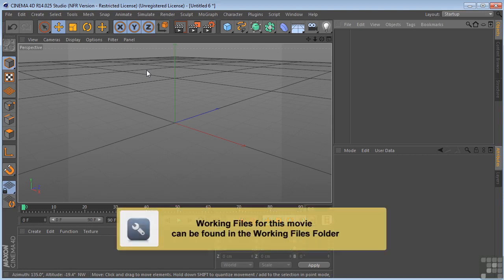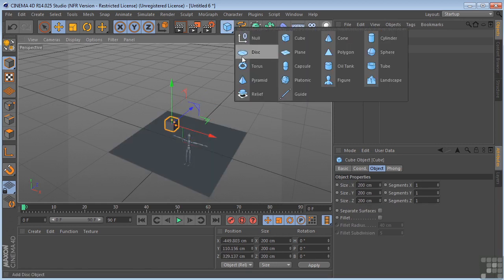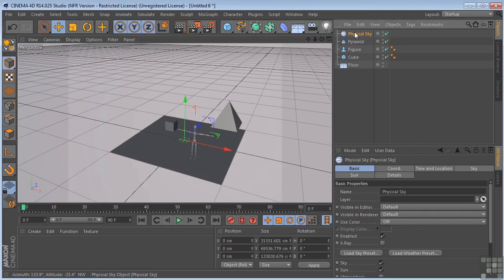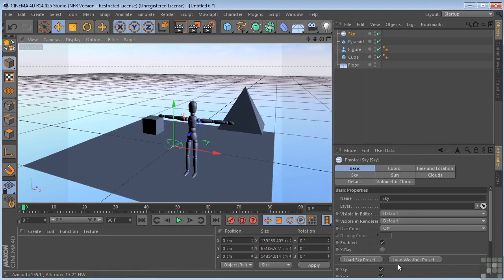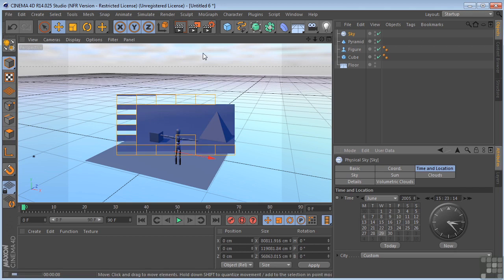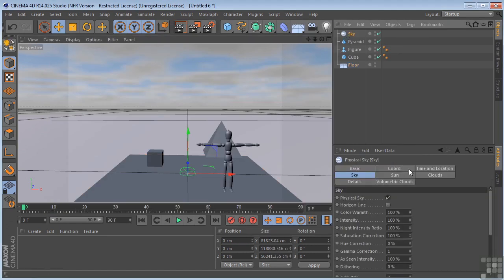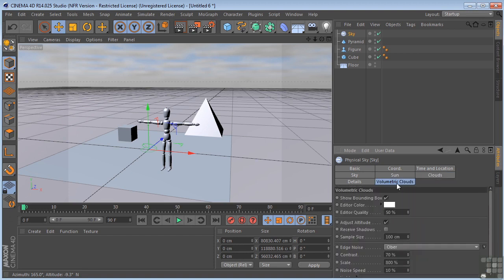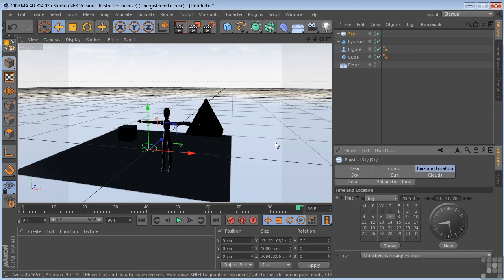What is Physical Sky in Maxon Cinema 4D Class- 27 || Lighting Effects Ch# 07